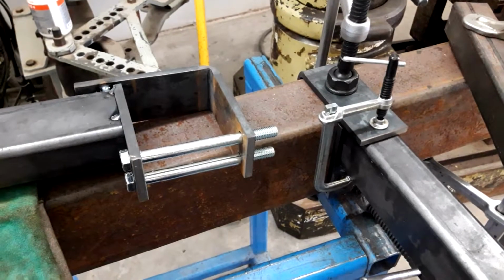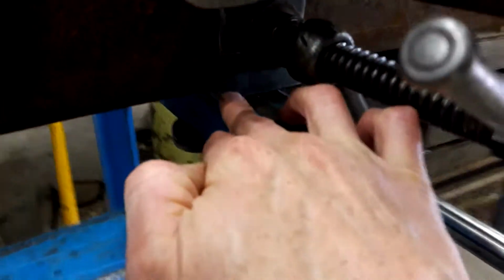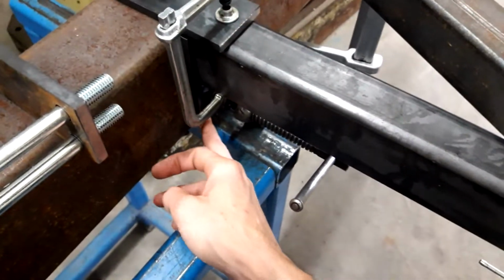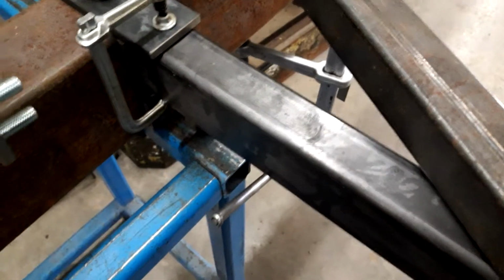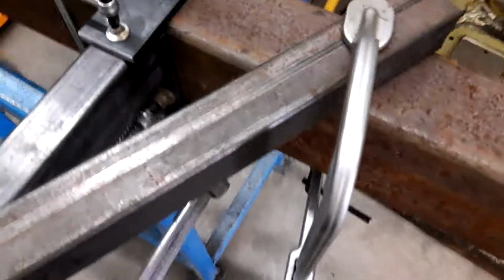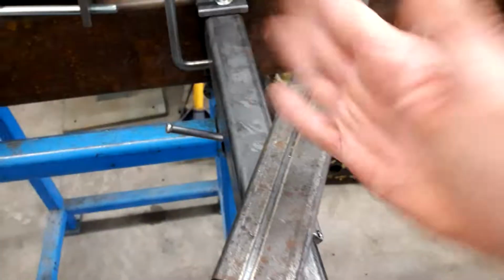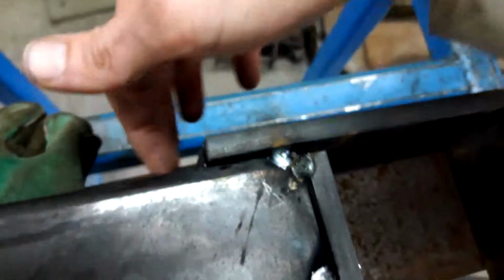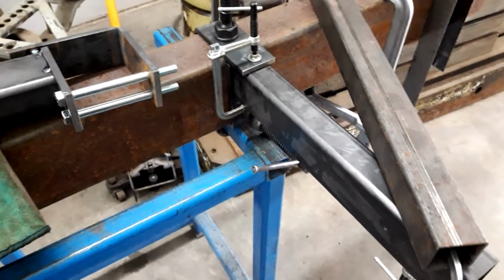Tips & Tricks; crazy shaky confusing fabrication clamping setup video